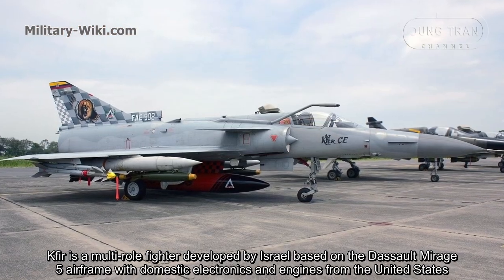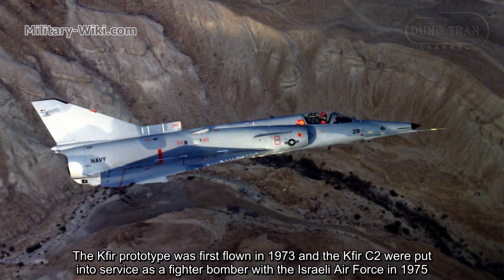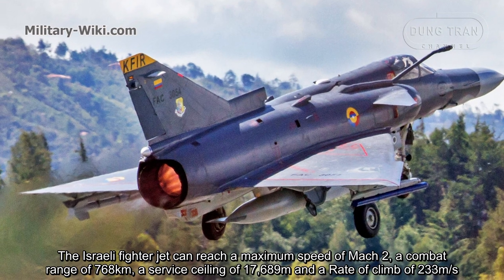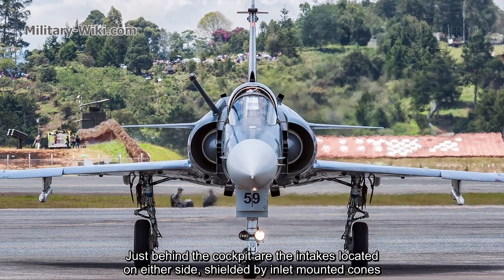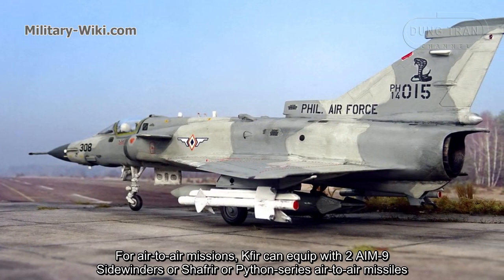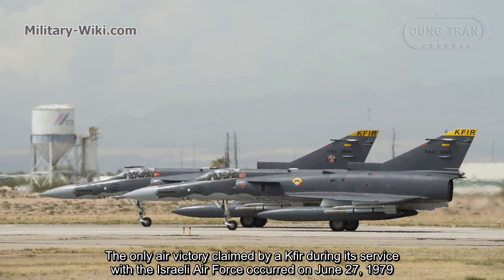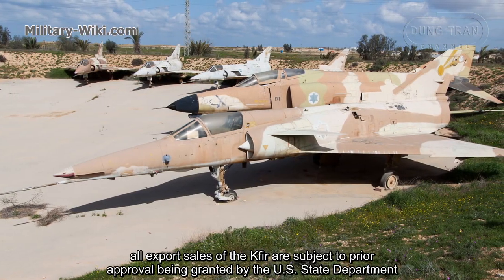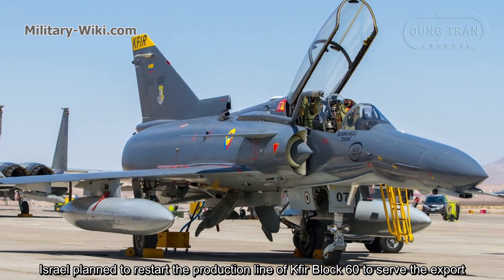IAI Kfir - Considered to be the first brick for Israel's military aviation industry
The Israel Aircraft Industries Kfir (Lion Cub) is an Israeli all-weather multirole combat aircraft based on the French Dassault Mirage 5, with Israeli avionics and an Israeli-built version of the General Electric J79 turbojet engine.

Thank you very much.
Best regards
Dung Tran.